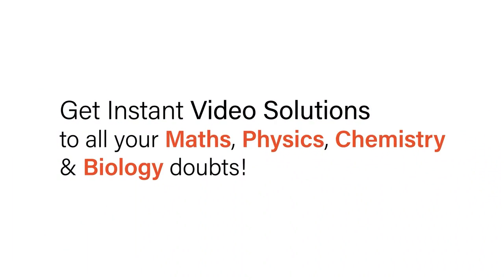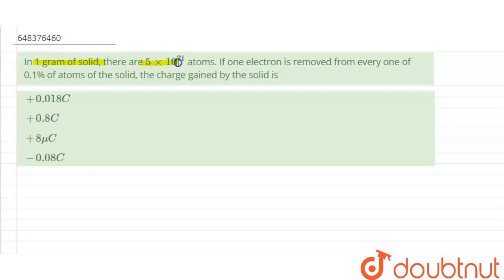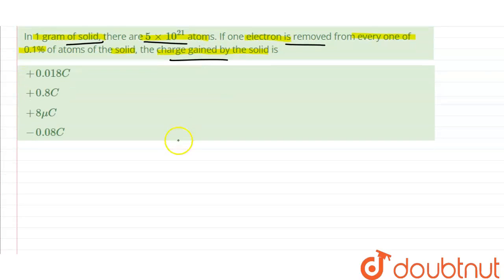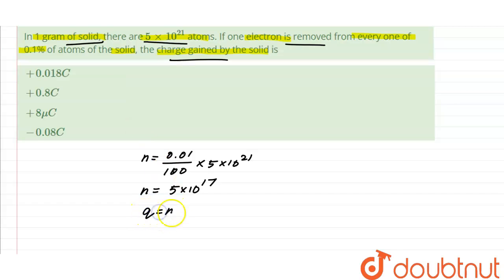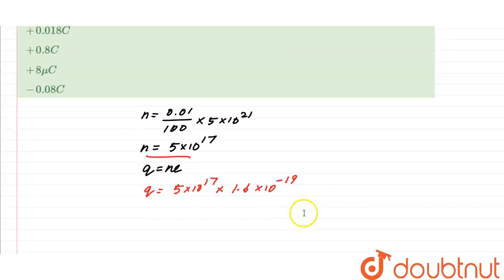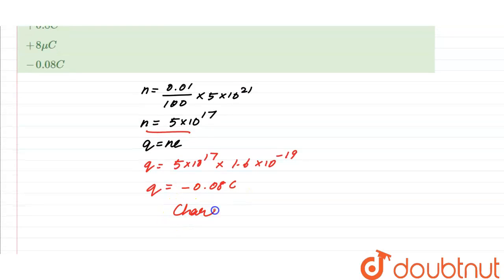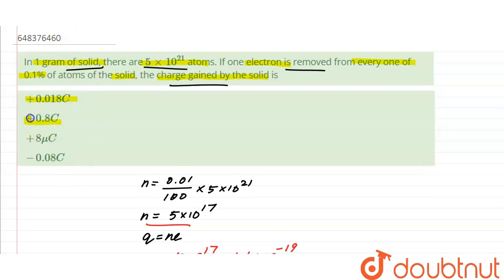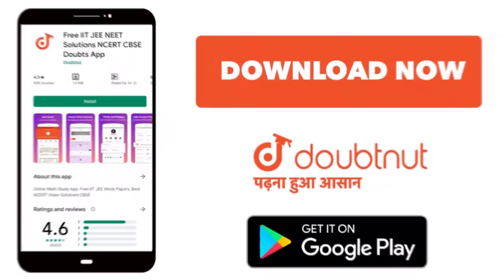In 1 gram of solid, there are 5 xx 10^(21) atoms. If one electron is removed from every one of 0...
In 1 gram of solid, there are 5 xx 10^(21) atoms. If one electron is removed from every one of 0.1% of atoms of the solid, the charge gained by the solid is
Class: 12
Subject: PHYSICS
Chapter: ELECTRIC CHARGES AND FIELDS
Board:IIT JEE

👉 Have Any Query? Ask Us.